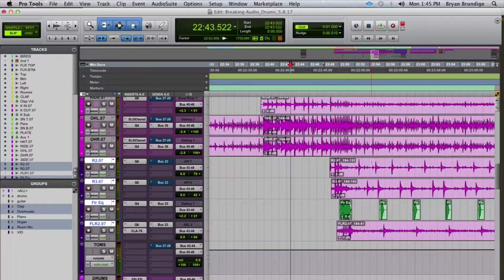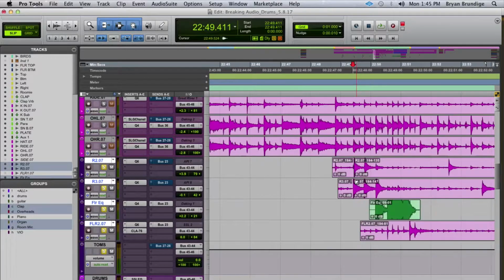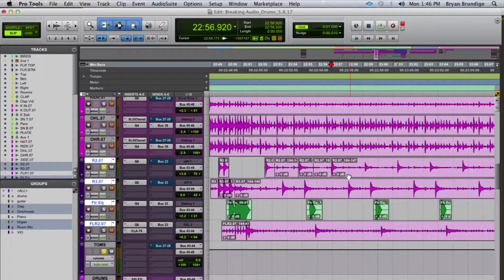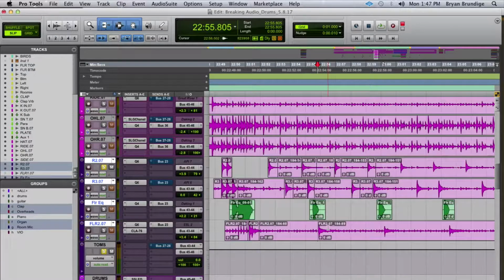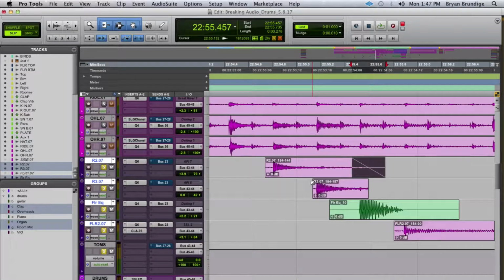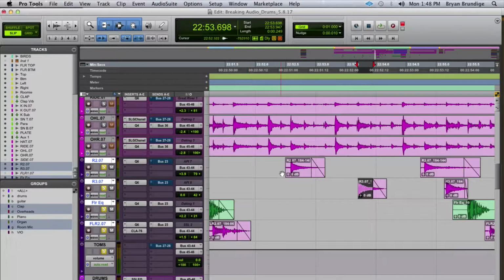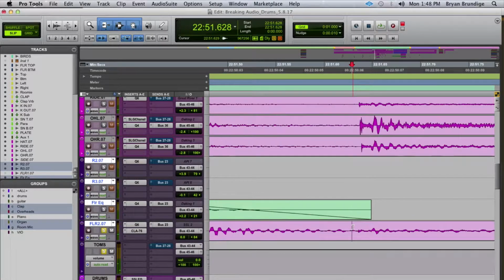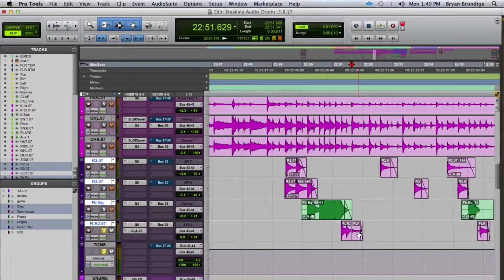Make your toms sound the BEST!